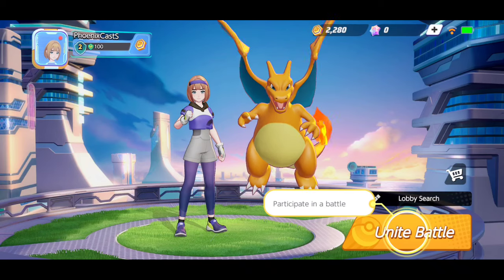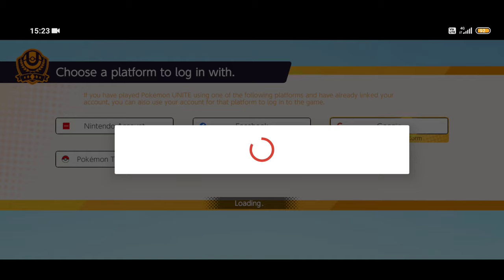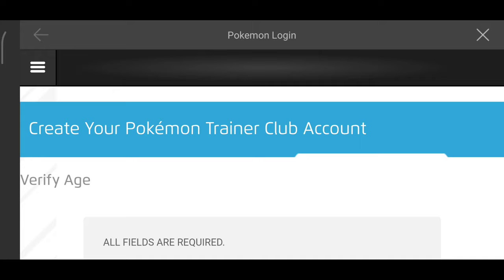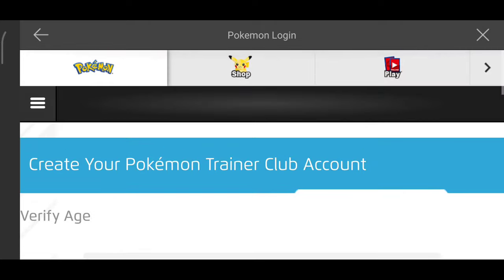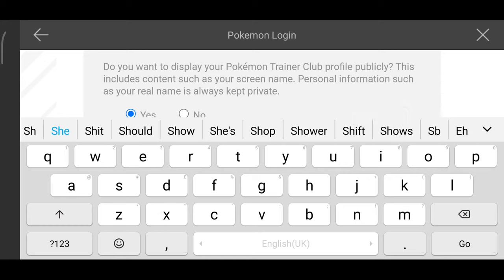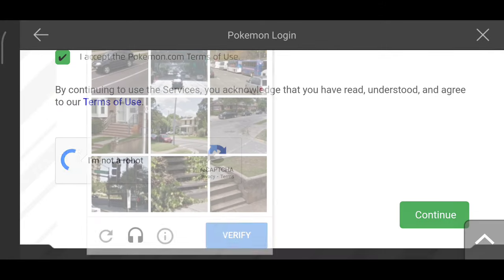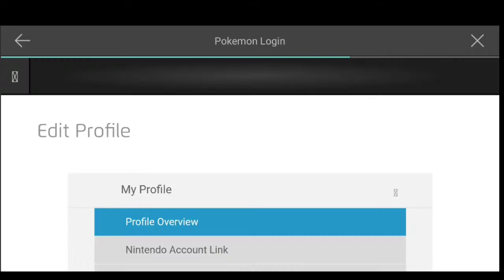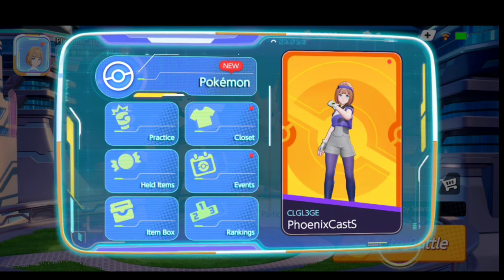No Google And Facebook In Pokemon Unite How Solve In HINDI | Pokemon Unite How To Link Trainer Club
Hope you guys gonna like it

Game played today

pokemon go login problem
pokémon go not working
pokémon go login with google
pokémon go login with facebook
pokémon go login
pokemon go can't login with facebook
pokemon go can't login with google
pokemon go game
how to fix pokemon go login problem
pokemon go login issues
pokemon go login problem 2021
pokemon go facebook login
pokemon go account login issues
pokemon go sign in problem
pokemon go